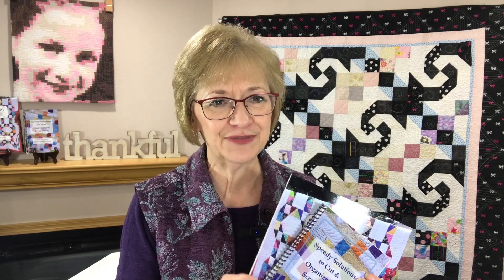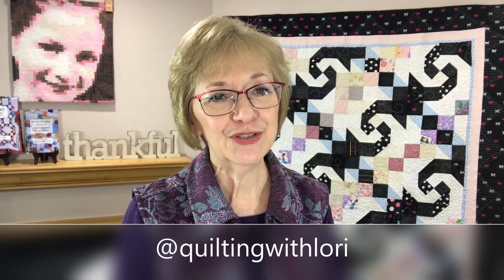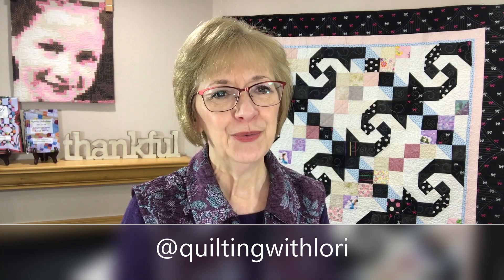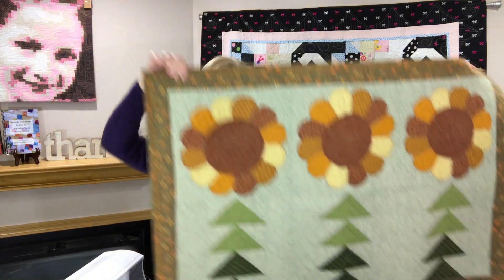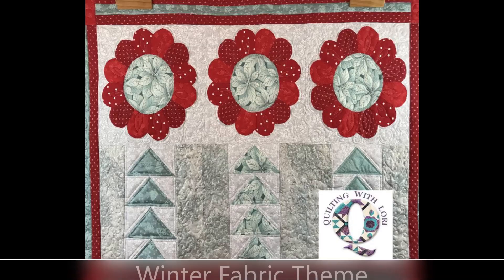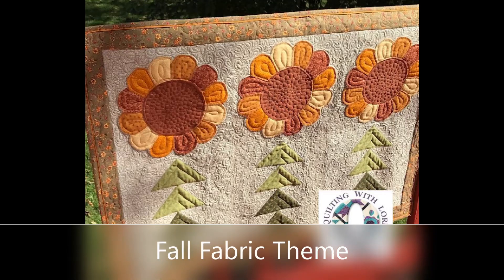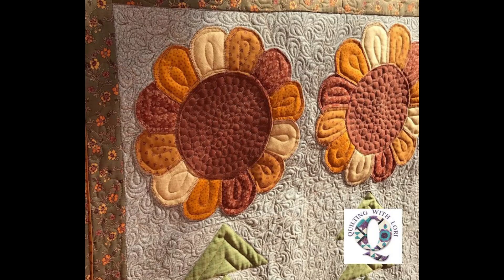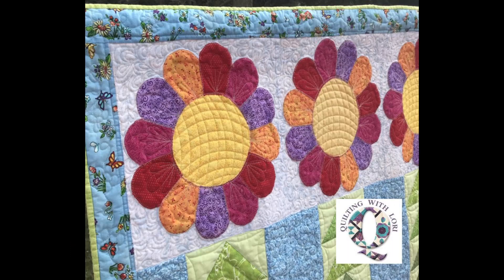Quiltfest Virtual Schoolhouse 5 Lori Dickman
Go to: Quiltfest.com to learn all about the Virtual Schoolhouse #5 which will be held from May 10-13, 2023. Go to the "Upcoming Shows" tab and find the Schoolhouse #5 tab to learn about and to register for the workshops!
I look forward to seeing you in both of my workshops (Zinnias in Bloom on May 11th and Marching Monkeys on May 12, 2023)!